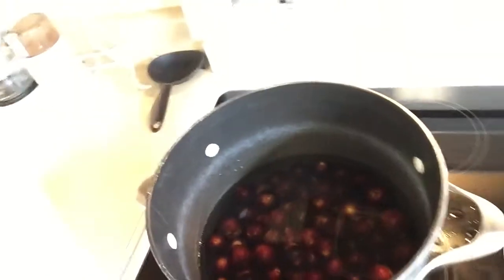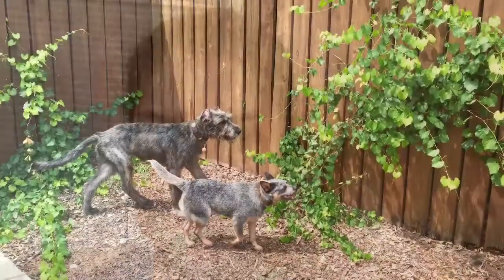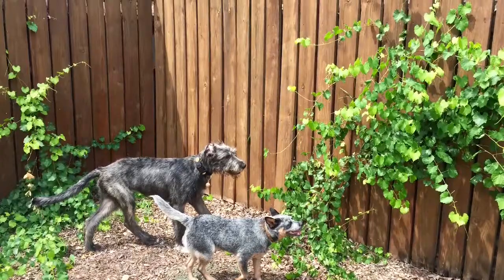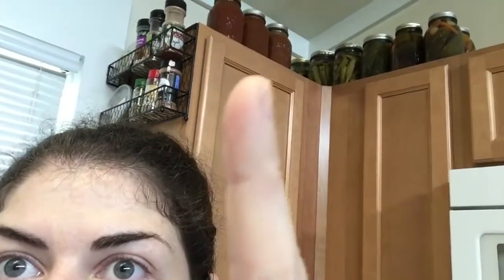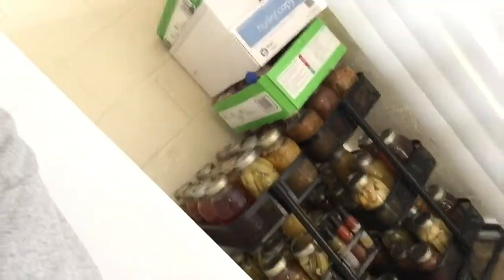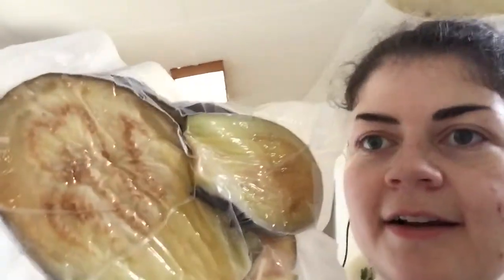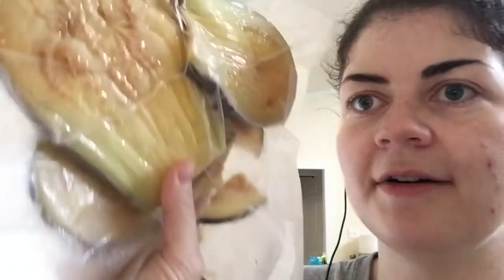Save Money in the Kitchen! Appalachian Self Reliance👌🏻🔥🔥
A few money saving tips for our household. 👌🏻

💸Refinancing or consolidating student loans? I HIGHLY recommend Earnest!

BOOKS I RECOMMEND TO LEARN MORE ABOUT THE FIRE MOVEMENT AND INVESTING:
📙The Simple Path to Wealth
📗Choose FI
📕Playing with FIRE